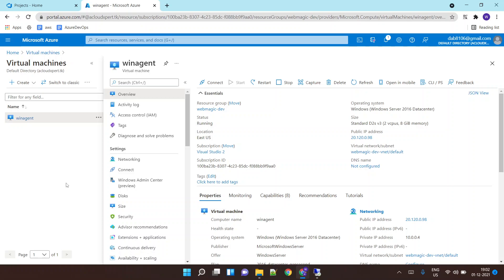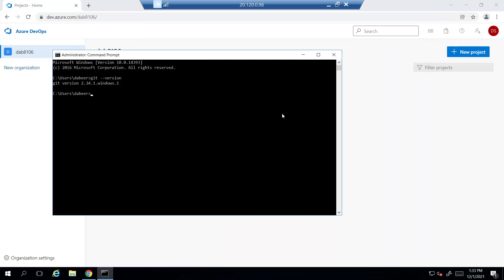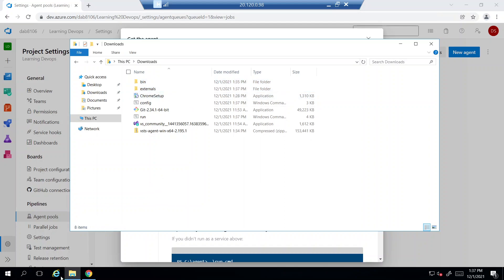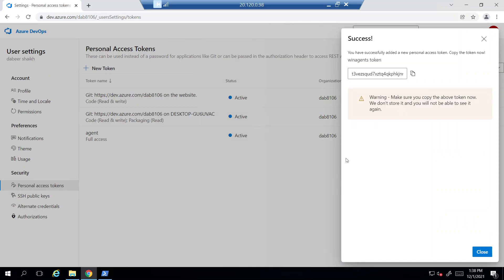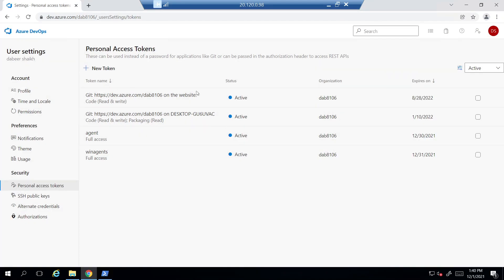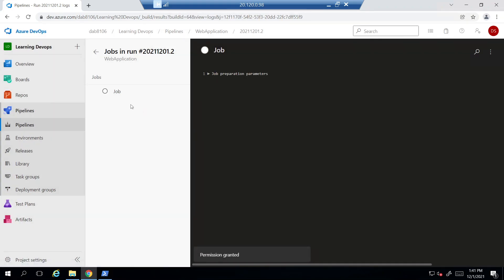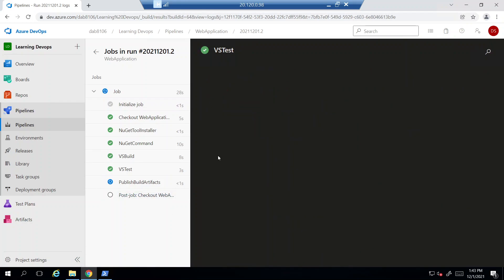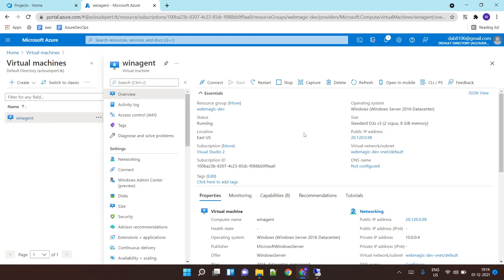Configuring Self-hosted Agent In Azure DevOps Pipeline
This lab shows you how to use self-hosted agent in Azure DevOps